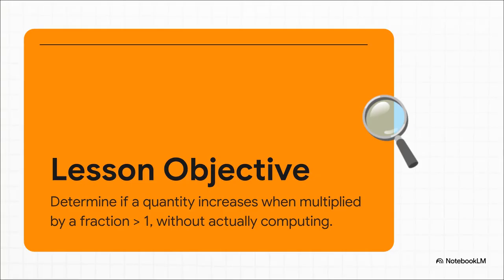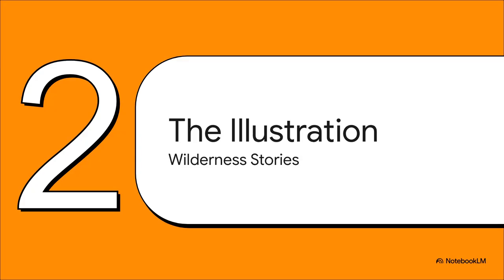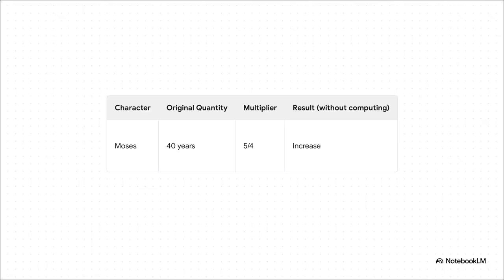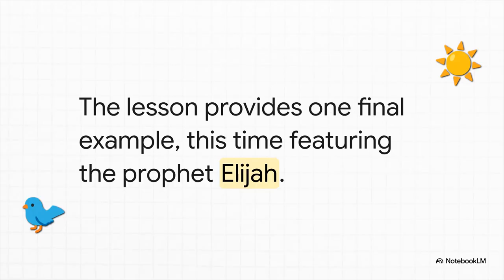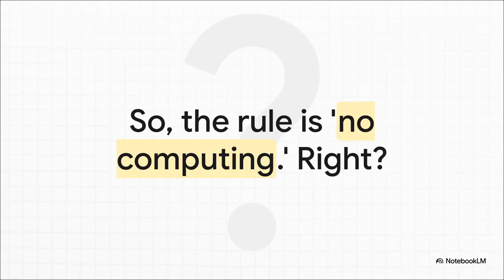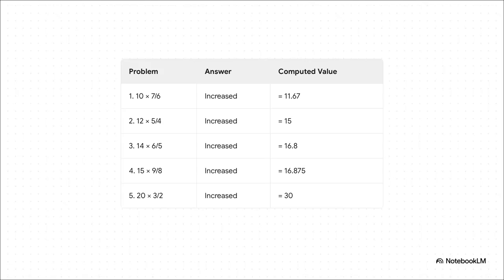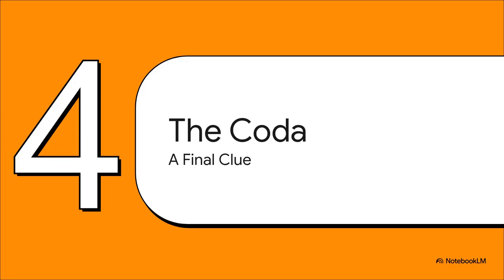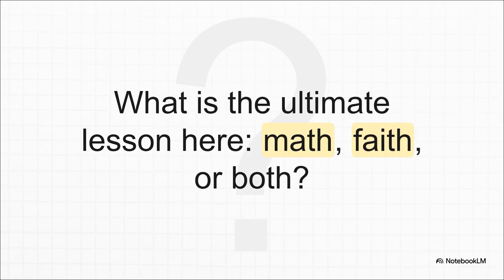👉 Grade 6 Math Fractions | Multiplying by Fractions Greater Than 1 | Week 7 Day 3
👉 Did you know multiplying by a fraction greater than 1 always increases the number? In this Grade 6 math lesson, we explore how fractions like 5/4, 7/6, and 9/8 make quantities grow—without even needing to compute! Perfect for students, homeschoolers, and parents who want math made simple, engaging, and faith-connected.

What You’ll Learn:
✅ How to recognize when multiplying by a fraction increases a quantity
✅ Quick mental math skills to spot growth without computing
✅ Real-world and biblical examples: Moses, Joshua, and Elijah
✅ A faith connection — “But seek first his kingdom and his righteousness…” (Matthew 6:33)

Why Watch?
This video is designed for:
Parents seeking easy, engaging math lessons 🎓
Anyone who wants to master fractions quickly ➗✨